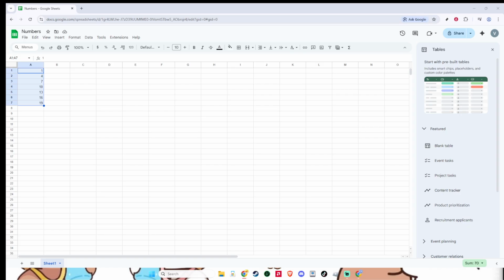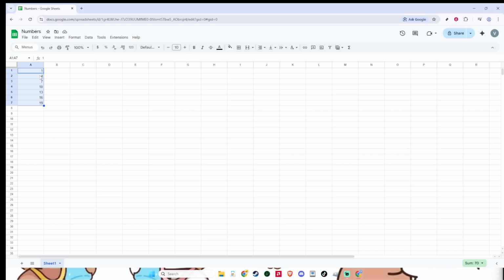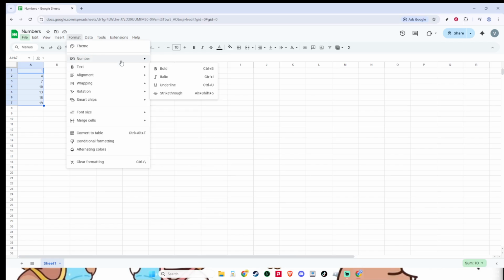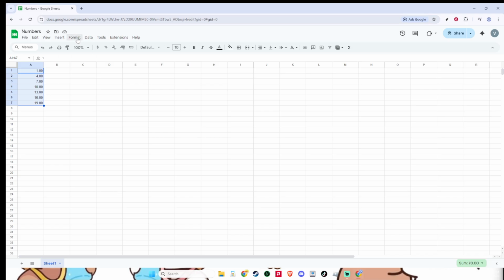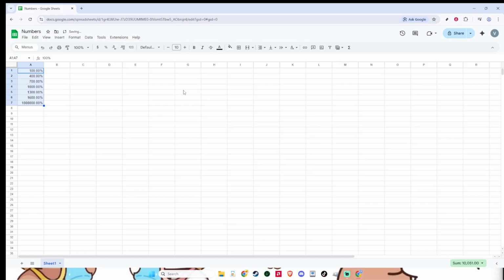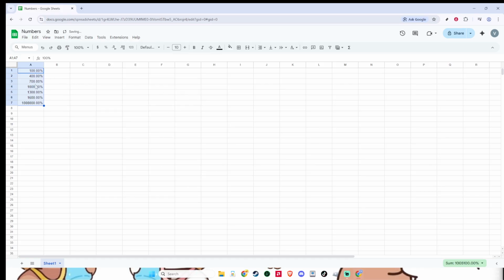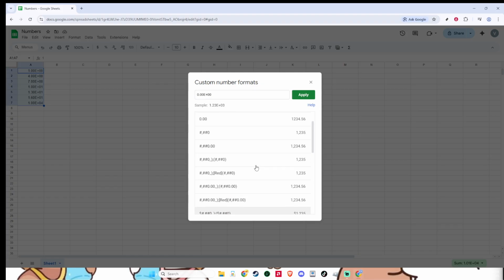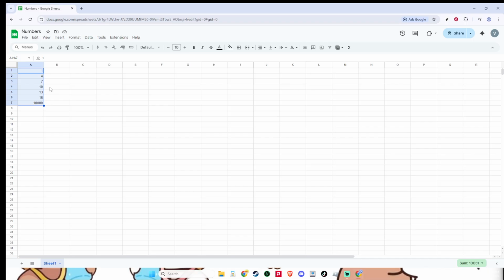How to Format Numbers in Google Sheets on Desktop [2026 Guide]